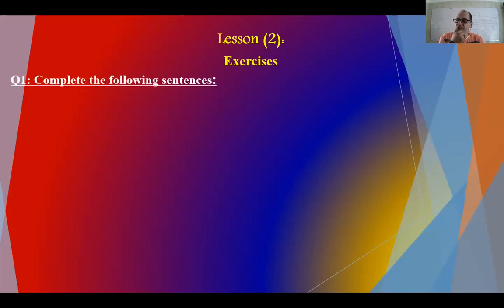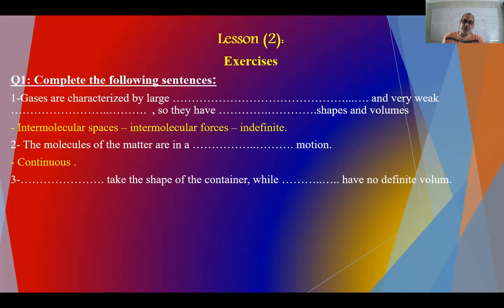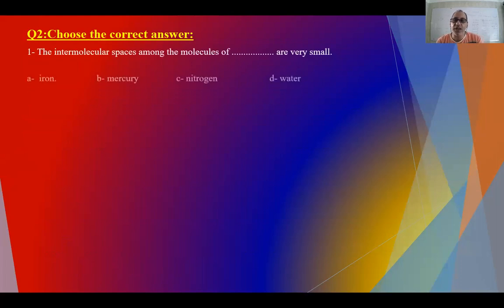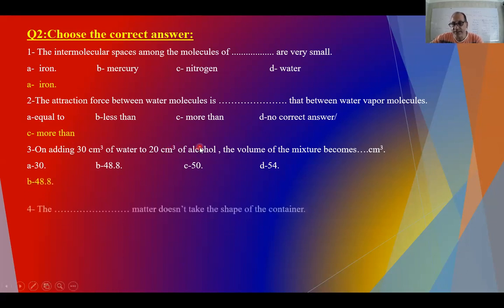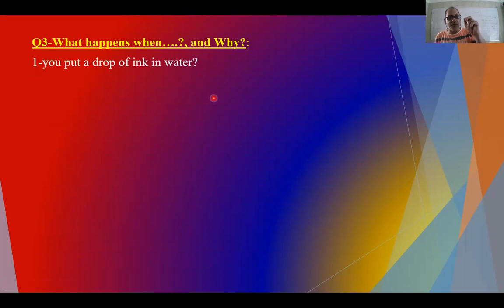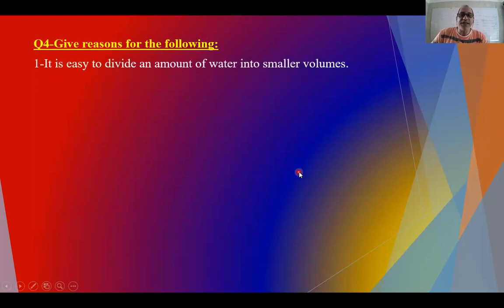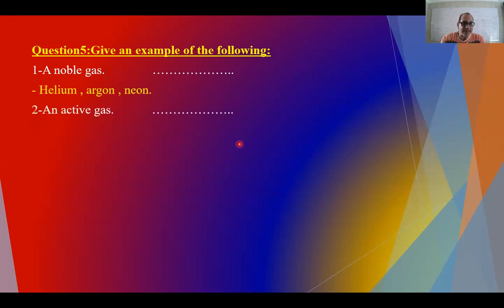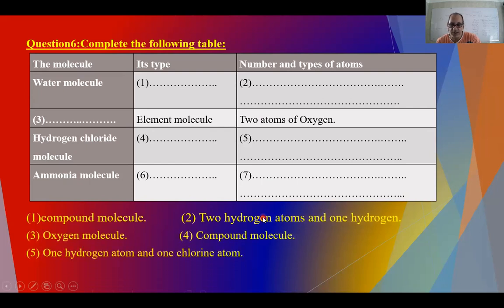online m12 2022